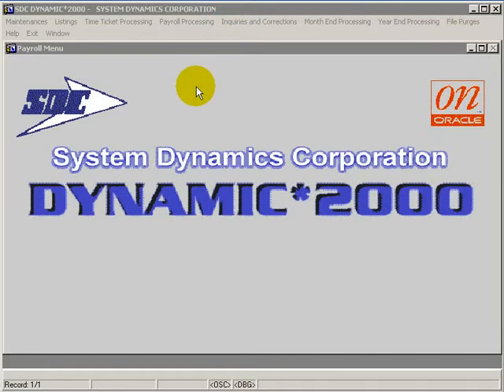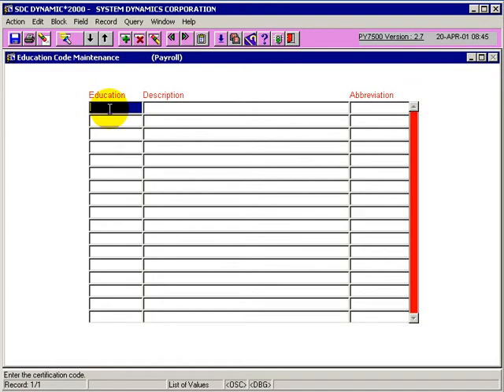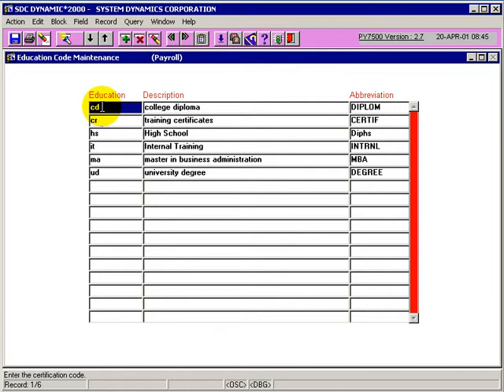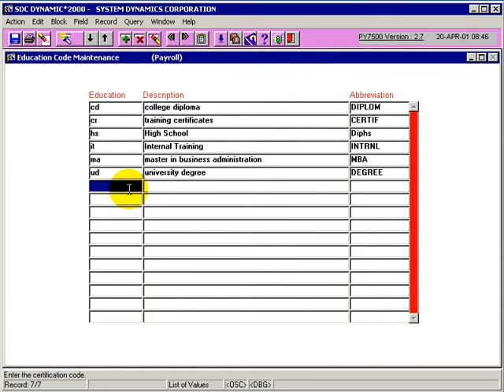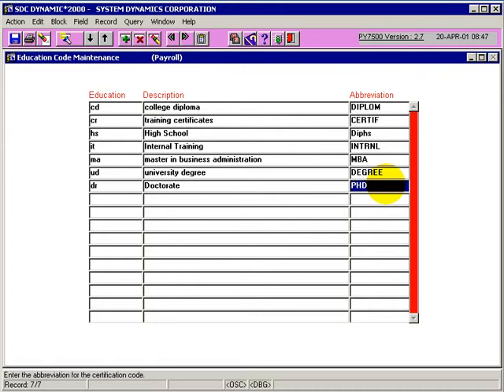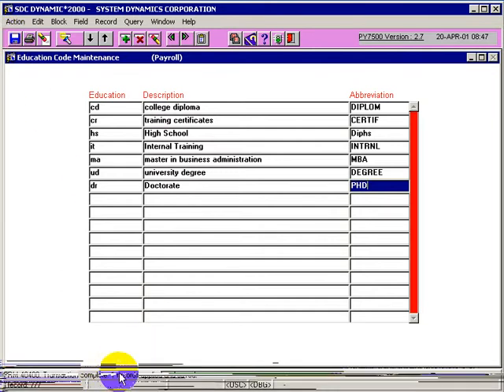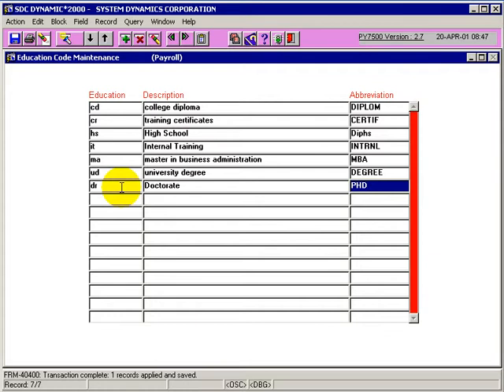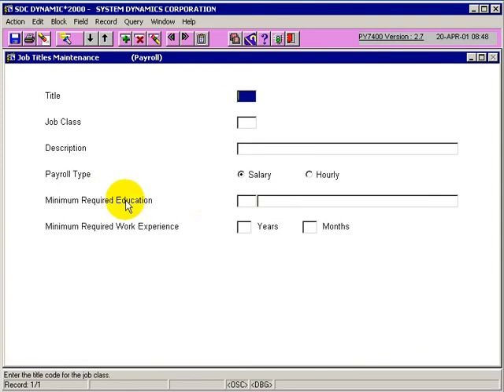how to define education code